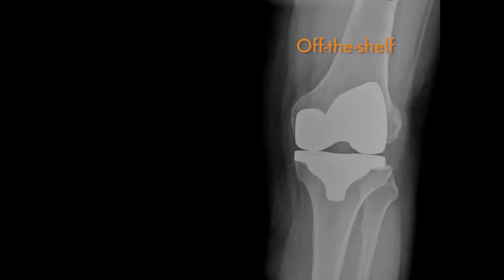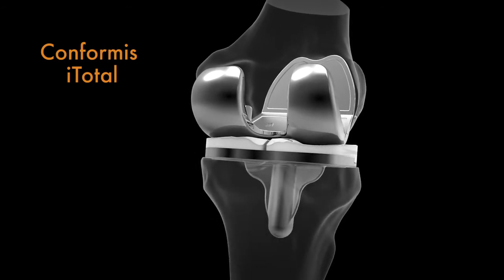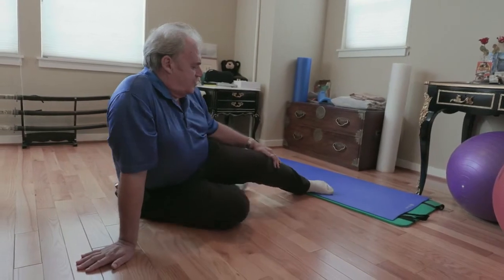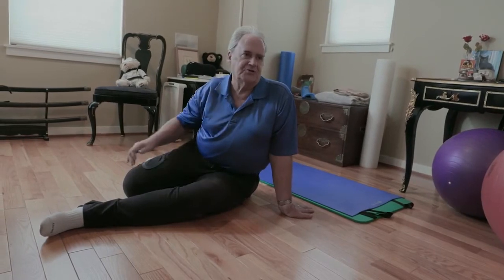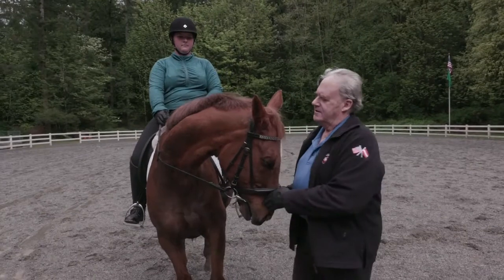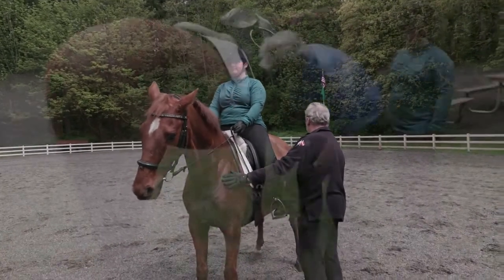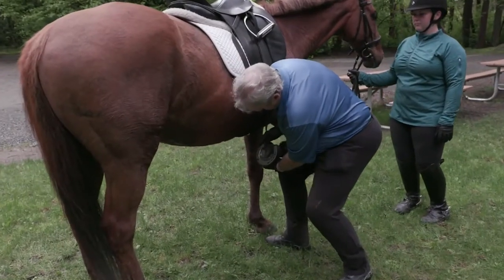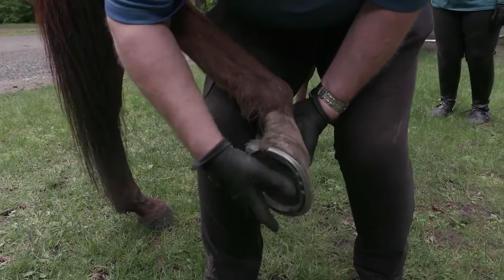Ralph Dreitzler's Experience with Pain After Knee Replacement Surgery: Conformis vs. "Off-the Shelf"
As a dressage instructor, Ralph Drietzler knows the importance of being light and quick on your feet around horses. When a horse-related injury caused severe knee pain, he had knee surgery with an off-the-shelf implant. When he needed a second knee replacement, he chose a Conformis custom-made implant. In this video, he compares the two implants and discusses the difference in pain after knee replacement surgery.